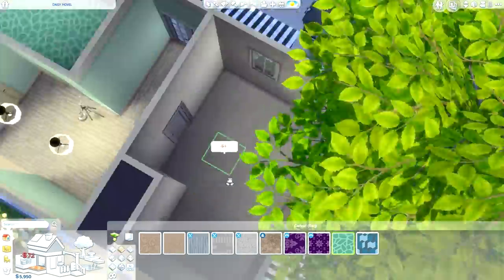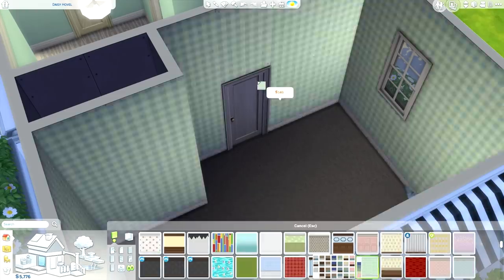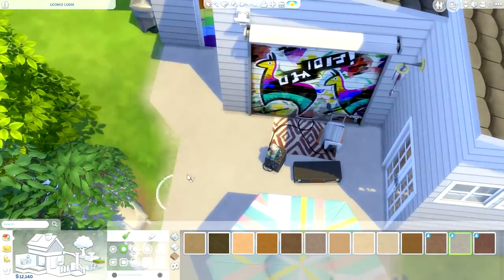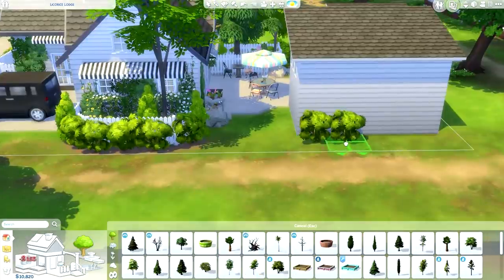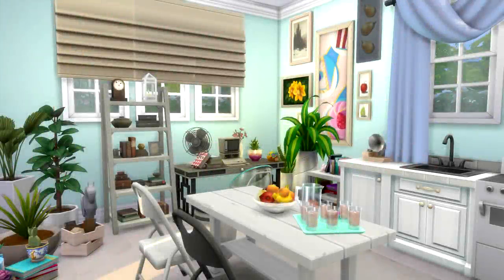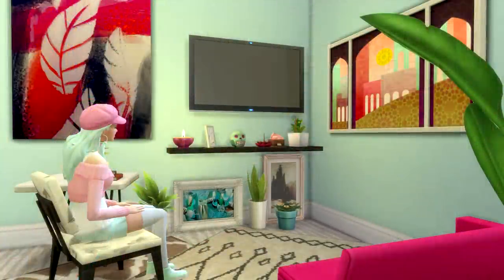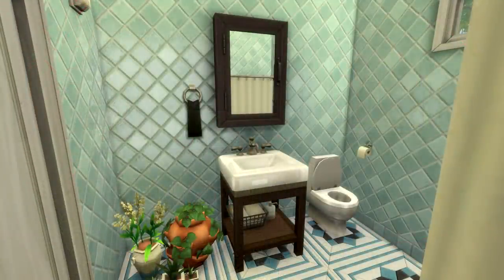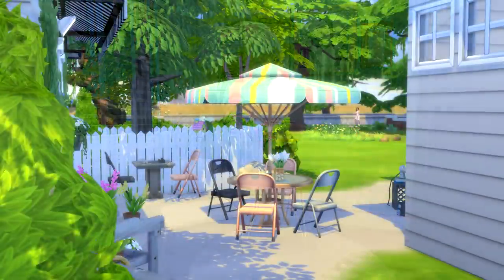The Sims 4 House Building // NOT SO BERRY - Licorice Lodge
G'day! Today I build a beach shack inspired house in The Sims 4 for the Not So Berry Legacy Challenge! ...although I go a bit overboard with the objects as usual! (will have to delete many things!)

♦ My Origin: kaleidow

Music Credits
Imagined Herbal Flows - Ocean Tides